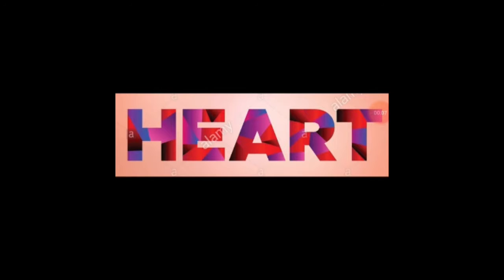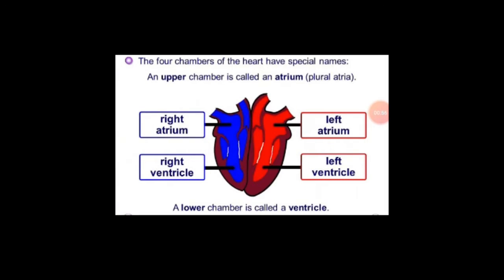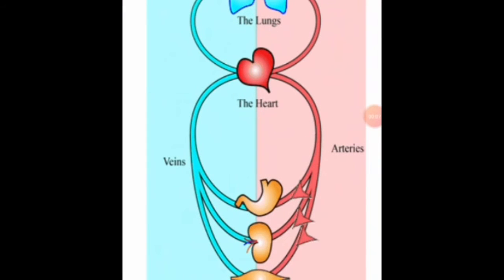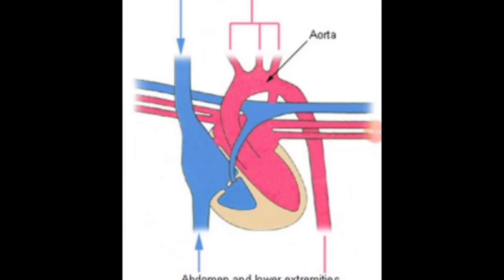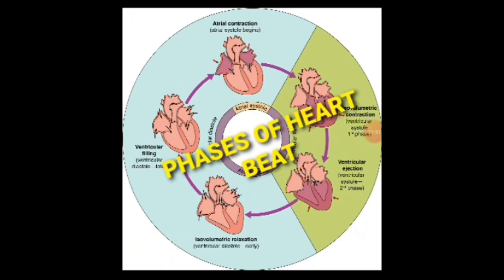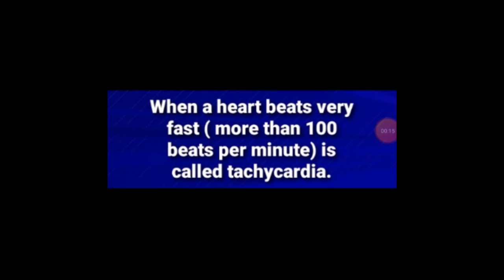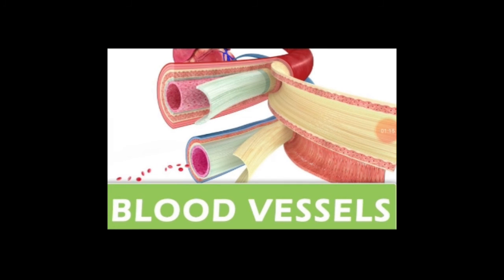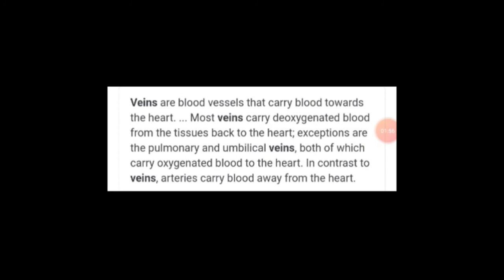Biology IX May Week 2